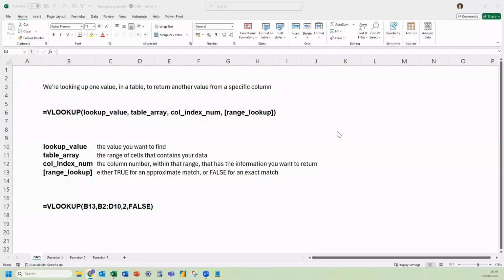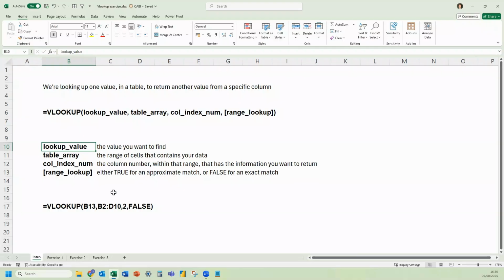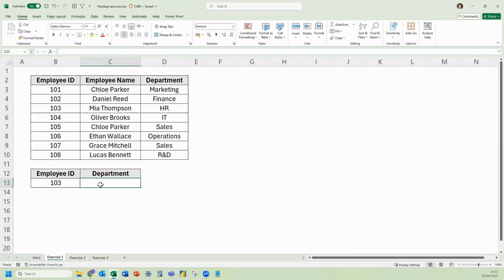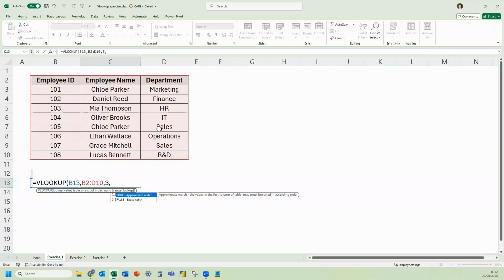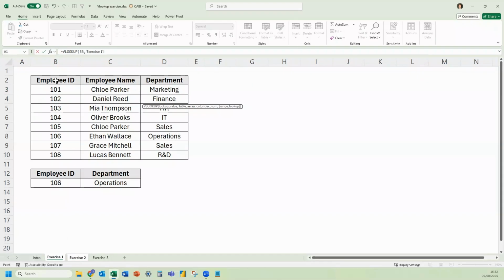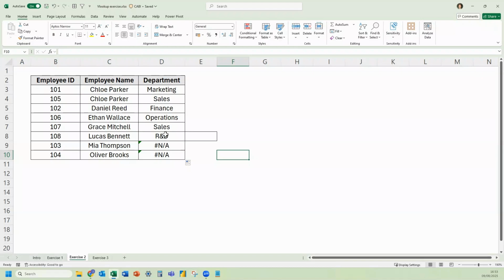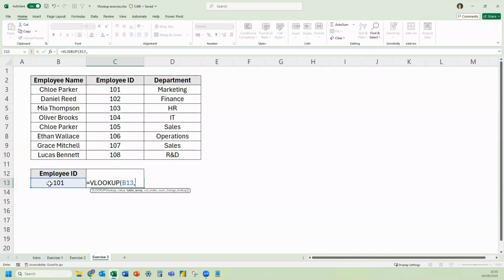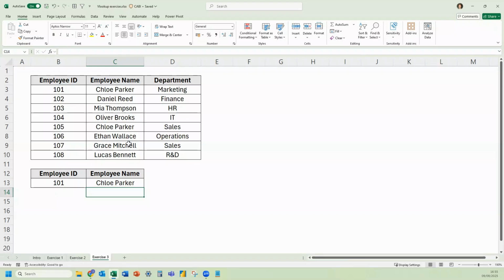How to use VLOOKUP formula in Excel (simple & easy tutorial) | Joe The Excel Geek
Learn how to very easily use the VLOOKUP formula in Excel.